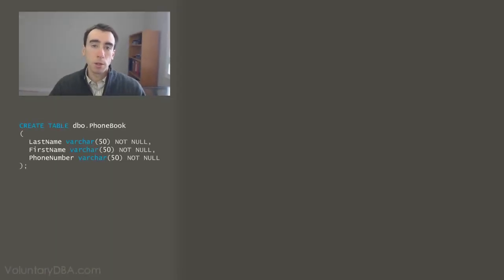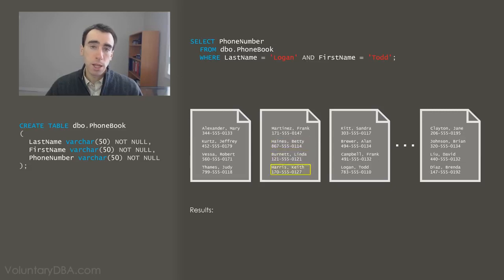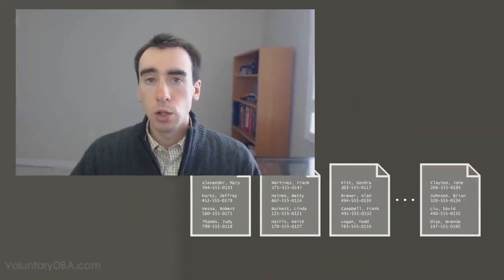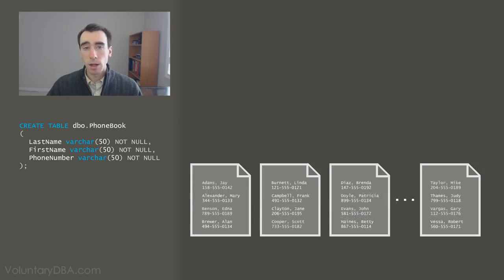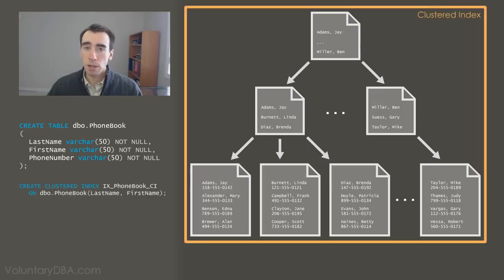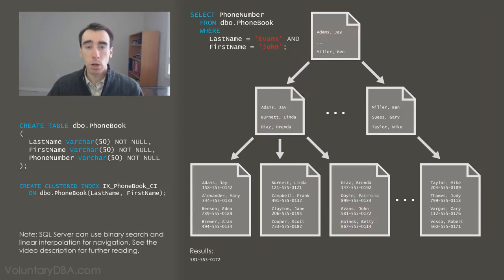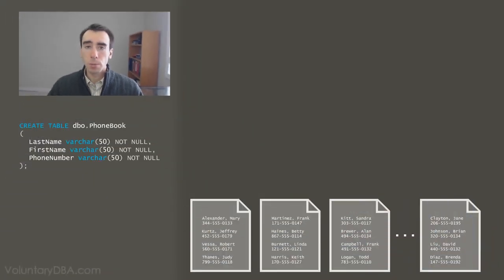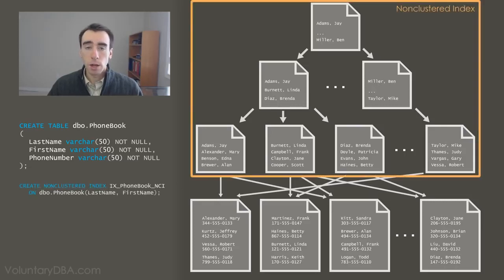Clustered vs Nonclustered Index Structures in SQL Server | BEST EXPLANATION